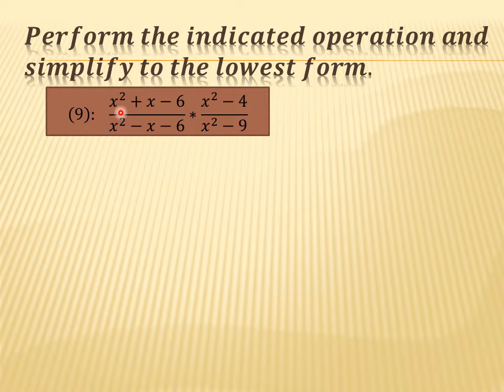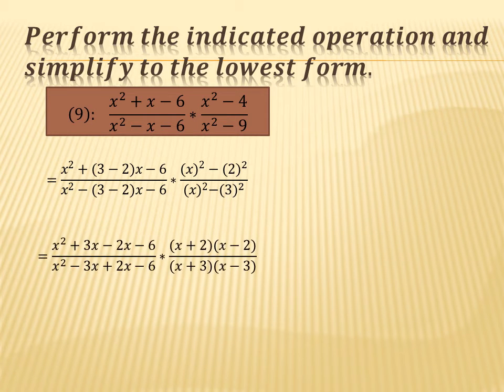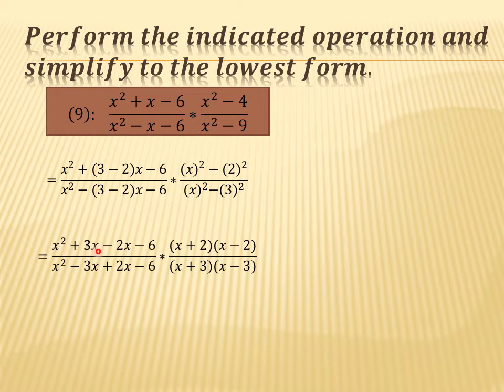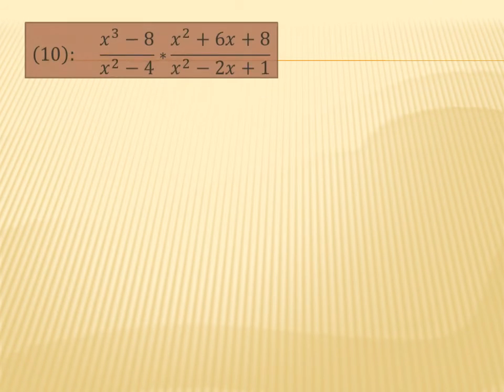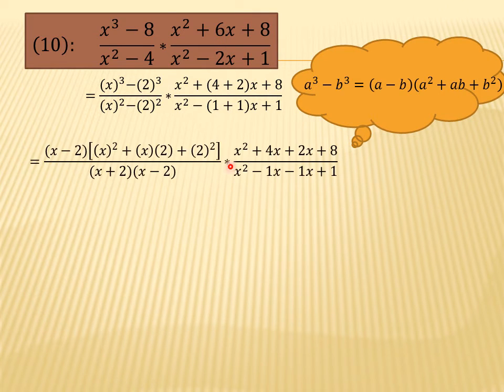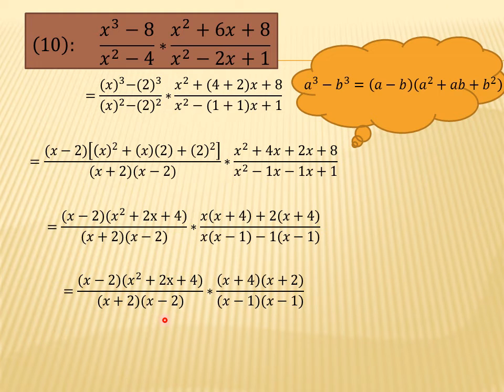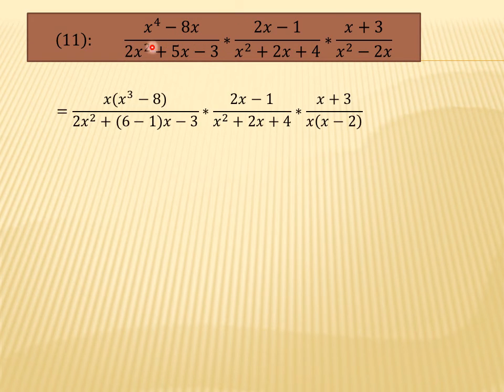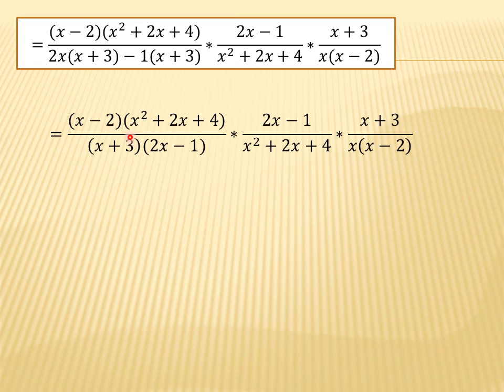Chapter # 6 Exercise 6.2 Questions 9, 10 and 11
Chapter # 6 (Algebraic Manipulation)  Exercise 6.2 Questions 9, 10 and 11 Complete ( Full Explanation).